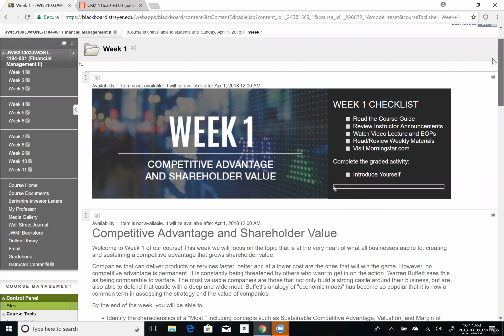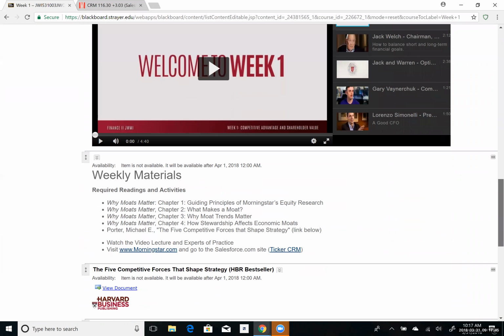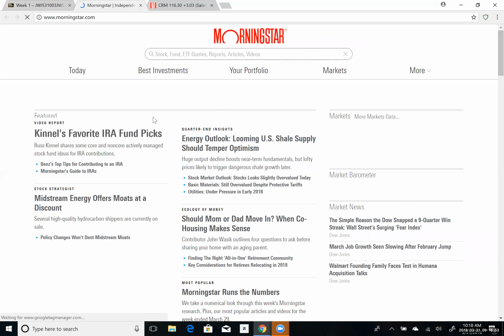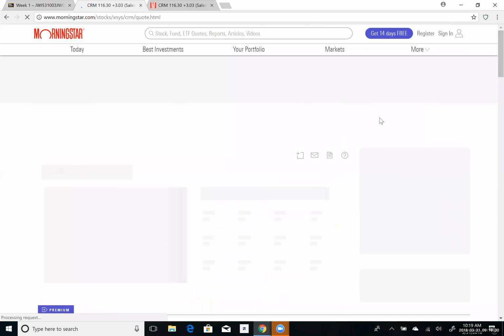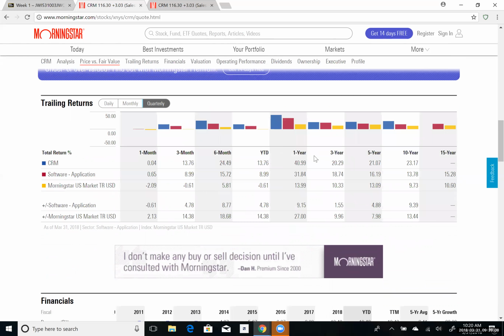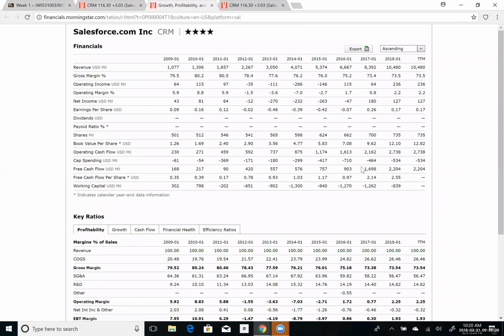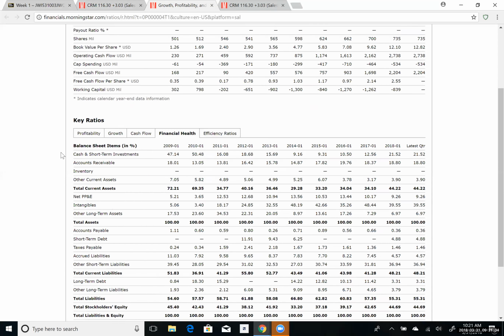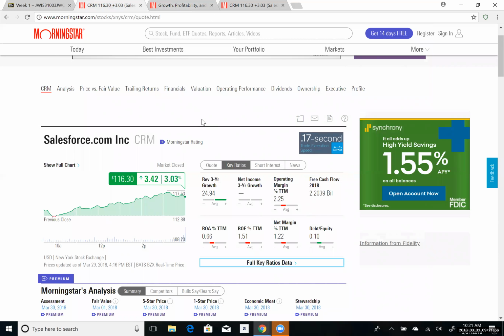JWI531 Morningstar Navigation LMelocchi